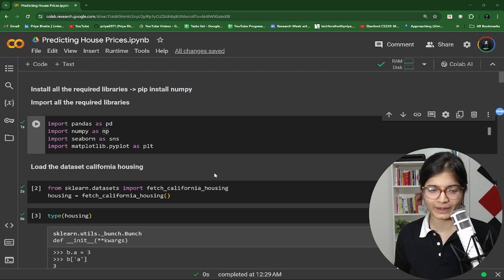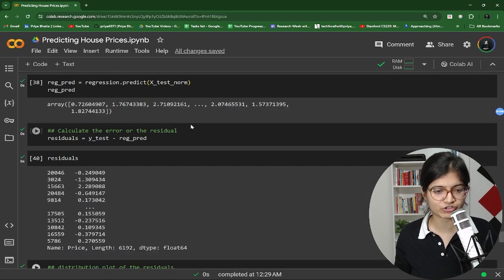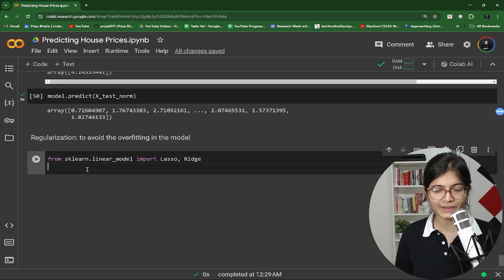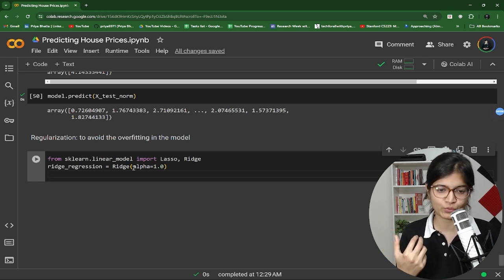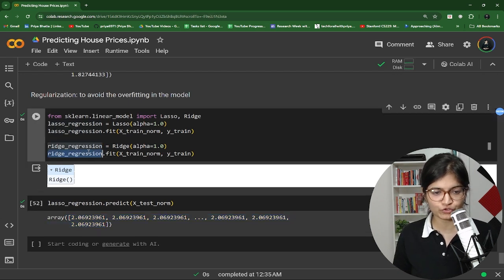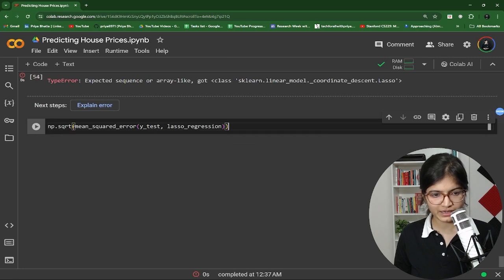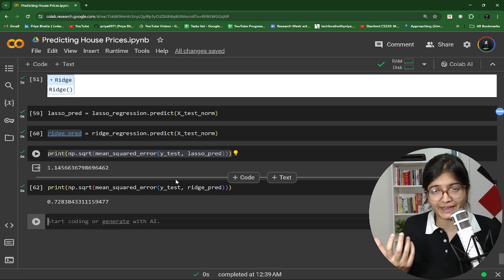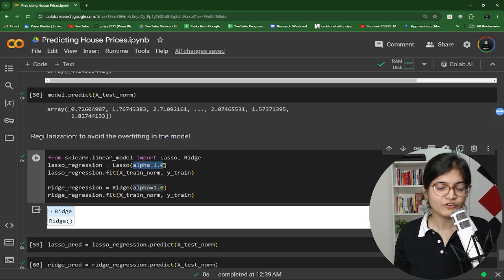Hands-On: Regularized Regression